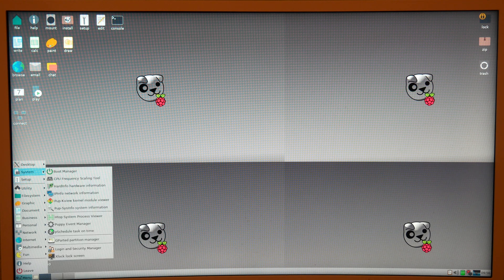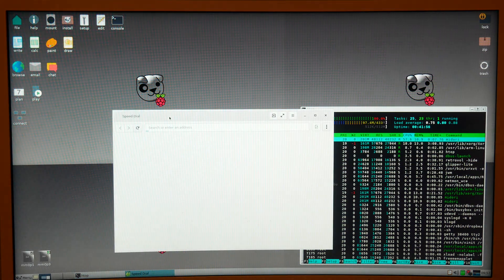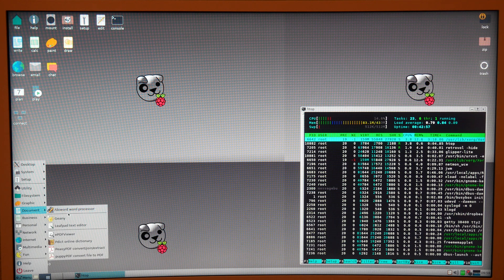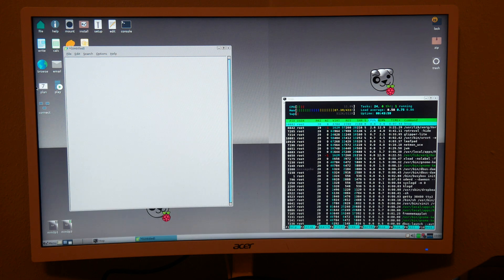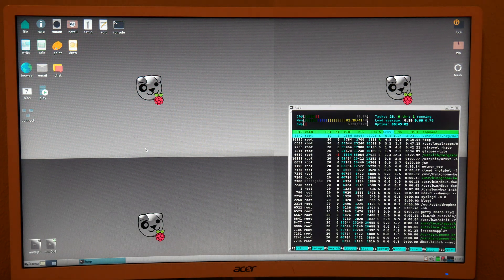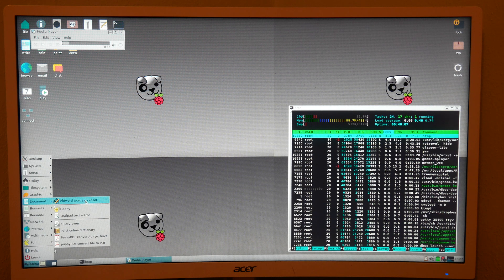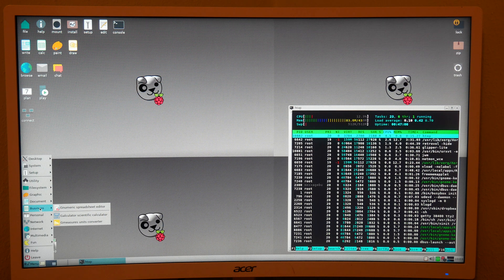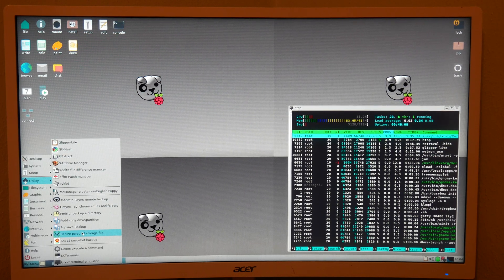Raspup 8.2.1 on Raspberry Pi Zero (armv6)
Running Raspup  (Puppy Linux for Raspberry Pi) on my Raspberry Pi Zero

I used Balena Etcher to write to micro SD card

Review: The OS boots to RAM, like all other Puppy Linux live distros. But it takes a while to load the image, I lost count of the minutes but over 5 and less than 15. Running anything other than a text editor uses more than 50% of the CPU utilization. Midori takes a while to load. Overall, it's better than nothing, but not as snappy as Tiny Core linux- athough  that didn't have any applications preinstalled.

Ideally there is a puppy linux distro that has none of non-essential apps/drivers pre-installed, except for essential I/O (mouse, keyboard, display, and network hardware like wifi and lan) so more modules can be downloaded (or accessed via microSD) by hyperlink/pac manager for quick access. Minimum SD card size for image is 2GB! Why not offload it to SD and have the OS load far fewer drivers/modules...? Uncompressed image should be less than 256MB, imo. I did mistakenly mention the OS should be running under 1GB, which it wasn't running that much in RAM, but I was referring to the total image (on the SD- which isn't a storage issue, but a loading issue)

i bought mine over a year ago for $5. The Rasp Pi 3B + is a little nicer because it has ethernet and USB-A ports, along with full HDMI out.

If you don't need that and already have a mini-HDMI-to-HDMI cable and an OTG cable with a USB Hub, then the Pi Zero 2 is a slightly cheaper deal at $15.

Does this work better than the Raspberri Pi OS? I prefer Raspup running in RAM because it is faster than the stock OS, but I think the Raspberry Pi OS is a little more user friendly. If you know what all the apps are, this should not be too difficult (there are many other linux distros far more difficult).

For browsing without Javascript, Netsurf would be a much simpler browser to allow the CPU utilization under 75%. Midori being at 100% will cause delays even for casual browsing. Dillo is another fast browser but has even less modern support.

I've wanted to install Tiny Core Linux on the Rpi Zero, but I am not great with it, nor does mine have wifi, so I need to know some of the drivers. You can check out this video to see how well the performance looks compared to Raspup- around the 11:00 mark they load the desktop